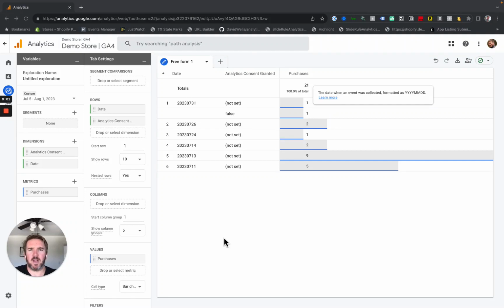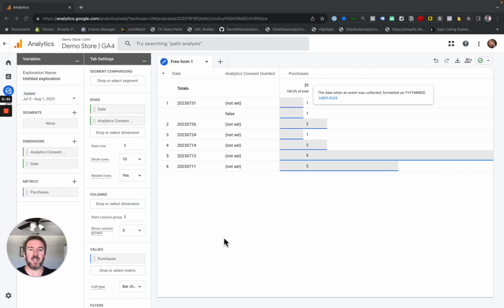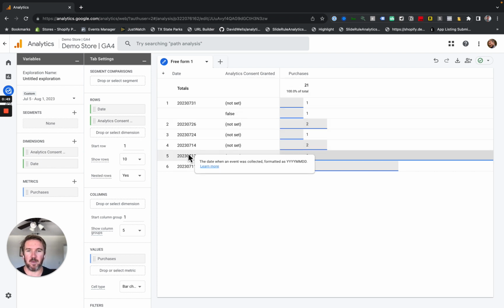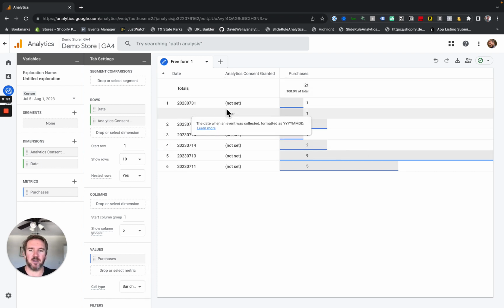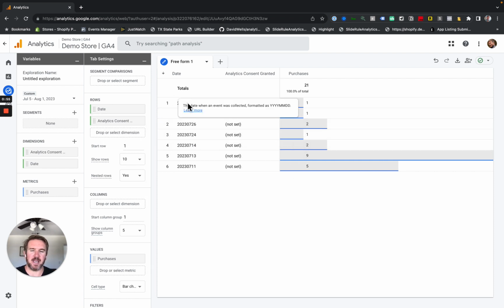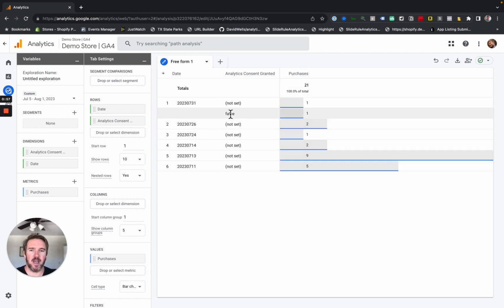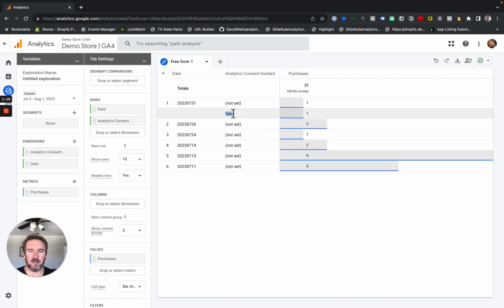How to Use Slide Rule Analytics Consent Granted Feature 👍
I will show you how to use the SlideRule analytics consent granted feature to track the impact of cookie blockers or cookie consent on your site's tracking.

00:00 Introduction
00:29 Tracking Server-Side Events
00:48 Creating an Exploration